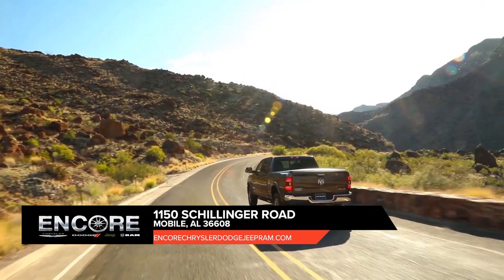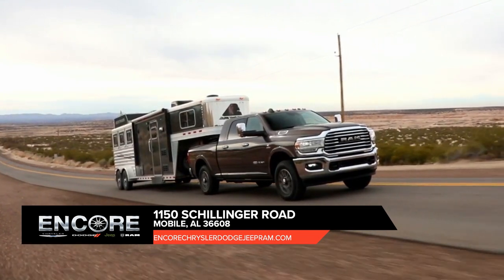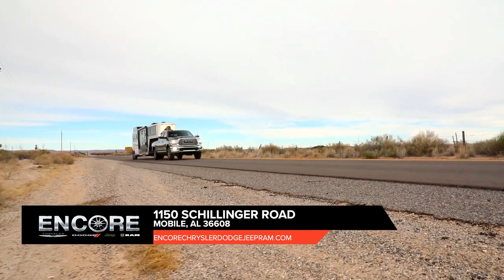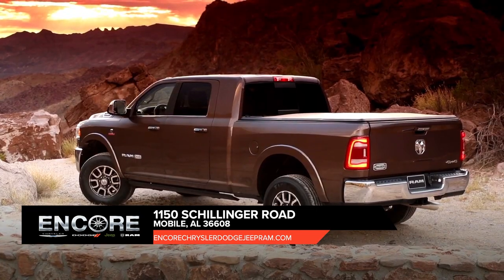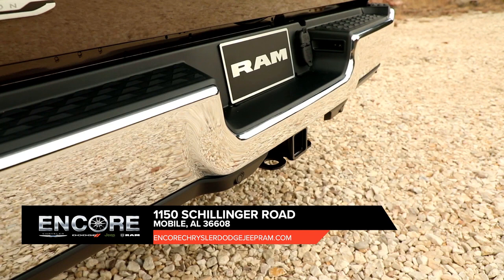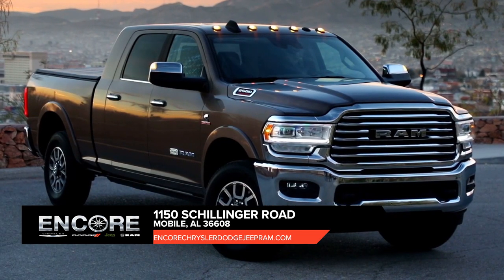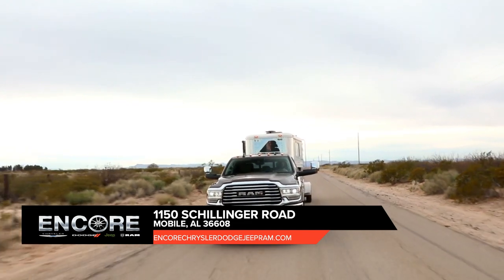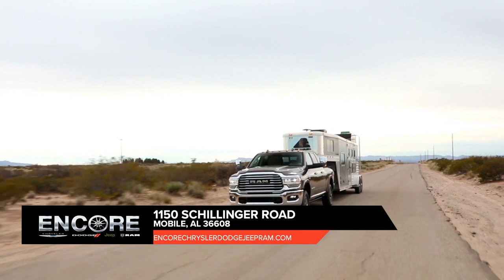Ram dealership Daphne AL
2020 Ram 2500

Looking for a great car buying experience in the Daphne  AL area? Want a reliable Ram? Come over to Encore CDJR near   AL. Our friendly staff is ready to help you drive away in the car that you deserve. Encore CDJR has one of the most extensive Ram inventory and selection to fit your budget and needs.  Our staff is a group of dedicated and trained experts when it comes to new or used Ram. Come visit us out today and see why Encore CDJR is the top Ram dealership in the Daphne  AL area today!